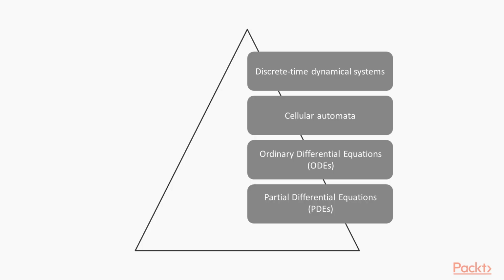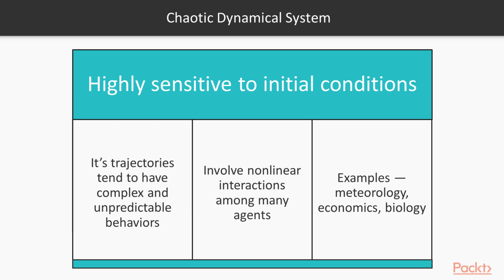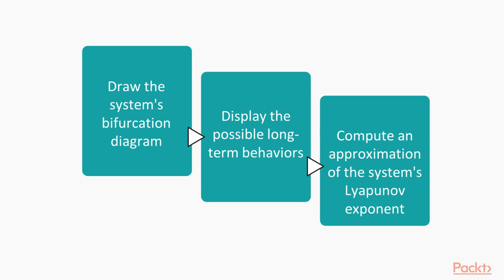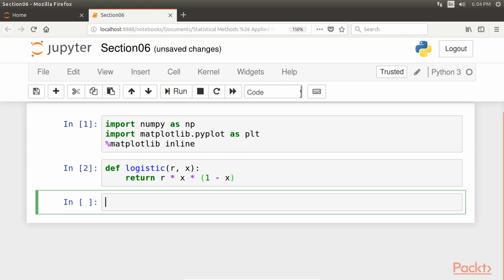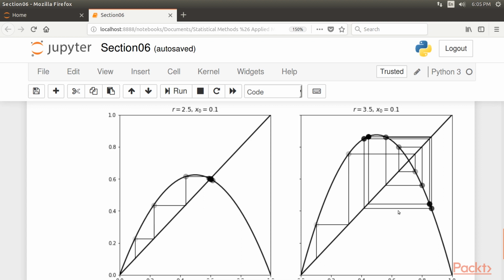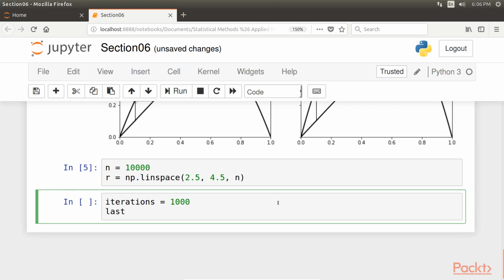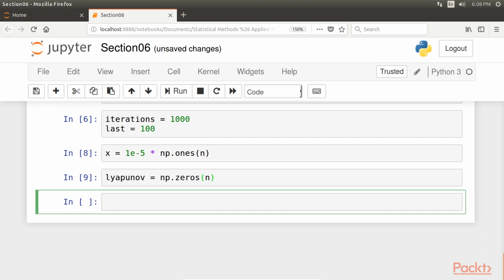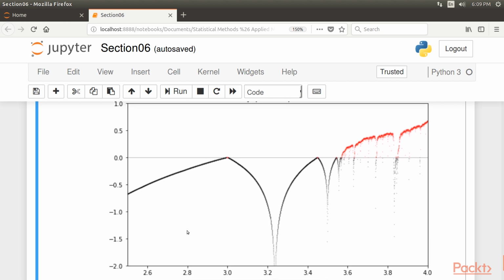Statistical Method Applied Maths Data Science: Plotting Bifur Diagram Chao Dyn Sys | packtpub.com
This video tutorial has been taken from Statistical Methods and Applied Mathematics in Data Science. You can learn more and buy the full video